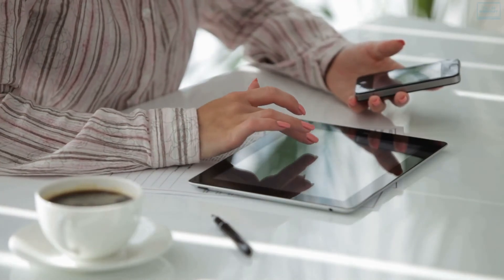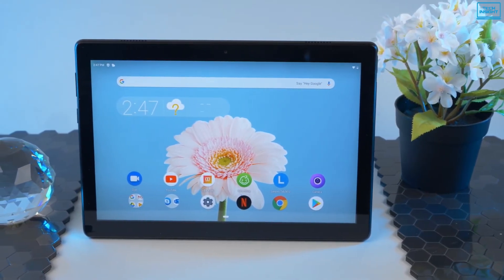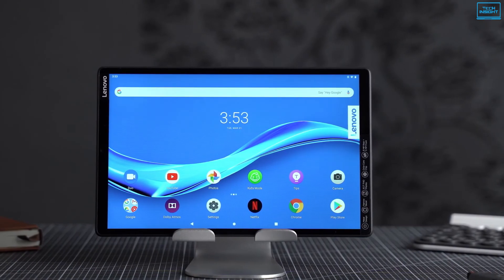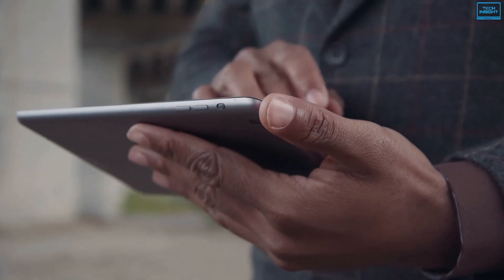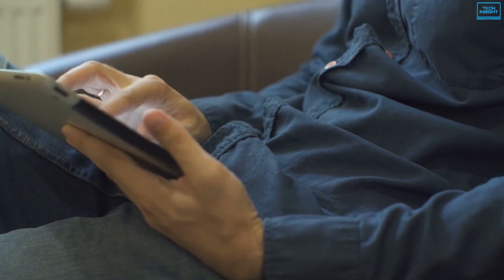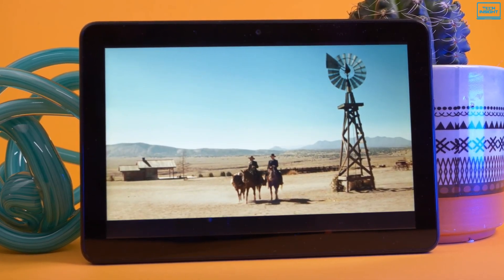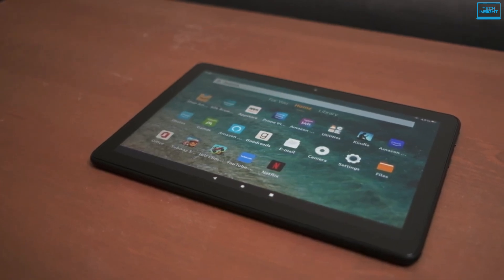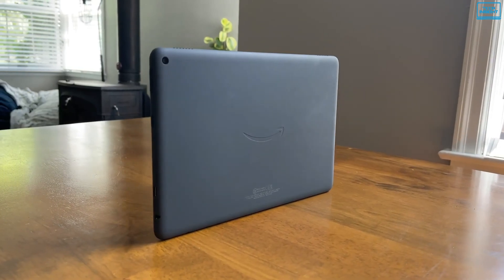Top 5 Best Budget Tablet 2023 | Best Android Tablets to Buy in 2023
Today we are going to show you the top 5 best budget tablet you can buy right now. We have analysed the market and listed these 5 best affordable tablet for you.

List of Top 5 Best Budget Tablet in 2023:

0:00 - Introduction

1:18 - Lenovo Tab M10 Plus

3:18 - Fire HD 8 Plus

5:04 - Samsung Galaxy Tab A7

6:55 - Fire HD 8

8:53 - Fire HD 10

These are the Top 5 Best Budget Tablet in 2023